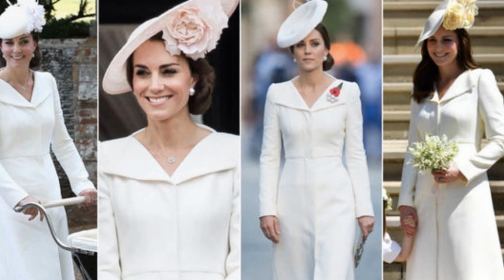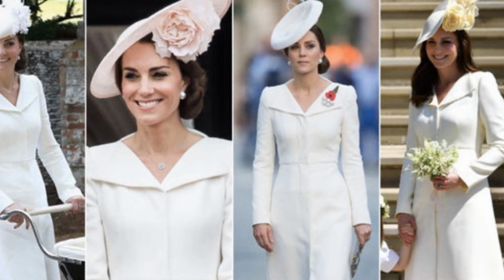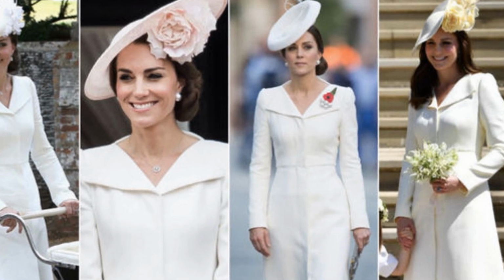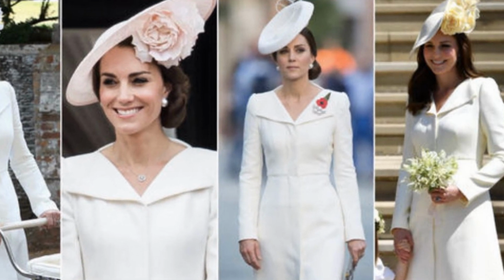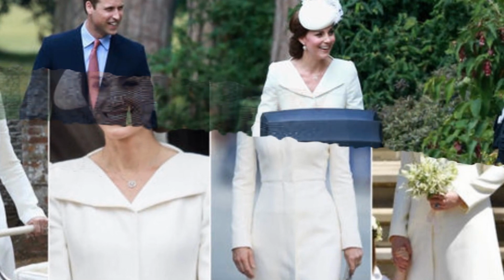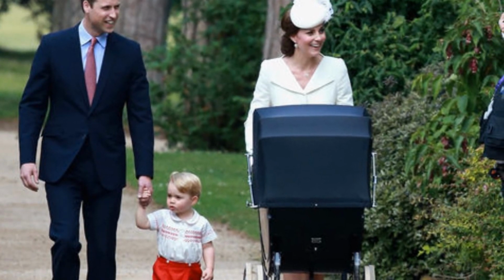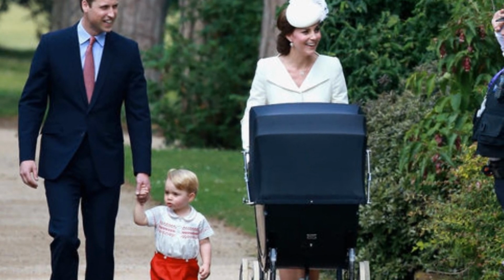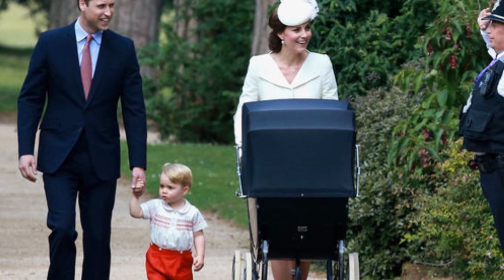How Prince Louis’ christening is an art in recycling by thrifty Kate and Wills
PRINCE Louis’ christening will give royal watchers a crash course in recycling as William and Kate bring back old favourites and historical pieces for the important day.

The Duke and Duchess of Cambridge have mastered the art form of recyclable fashion, with the the couple sophisticatedly erasing the fashion faux pas of never wearing the same piece twice.

And it isn’t just clothing where Kate and William re-use, with the vintage navy blue Millson pram sure to be brought out for another spin, after more than 50 years of service.

The newly born royal will be baptised on Monday, July 9 at the Chapel Royal in St James' Palace, the same place where his older brother, Prince George, was christened in 2013.

Contrary to her two brothers, Princess Charlotte was baptised at the Church of St Mary Magdalene at Sandringham - the same church where the late Princess Diana was baptised.

During the ceremony, nine-week old Charlotte wore a 2008 replica of a 1841 christening gown during her baptism, just like Prince George had done two years before.

The dress, made with honiton lace, had to be remade as the previous gown had become so threadbare after years of use since the Victorian era.

Charlotte and George were also pushed into the church with the same vintage navy blue Millson pram used by her two uncles 50 years ago.

In a Royal Family photograph taken in the early Sixties, Prince Andrew, the Duke of York, was spotted in the very same pram while the Prince Eward, the Earl of Wessex was also seen sitting in the stroller, in a photograph taken in 1965, on the Queen's 39th birthday.

Despite being used several times, the pram appeared in pristine condition - as if it had never been used before.

Even Prince George took part in the vintage fashion trend, sporting a similar outfit to what his father, Prince William, wore in 1984 when he first met his baby brother, Prince Harry - a white collared shirt, red shorts with white socks and leather shoes.

When Prince George made his first appearance at Trooping of the Colour in 2015, he recycled his father's romper, which Prince William wore 31 years ago, the very first time he attended the ceremony as a young boy.

In an official family photograph taken with newly born Princess Charlotte in June 2015, George was spotted wearing the same blue socks, black shoes and white and blue shirt he had worn when he first visited his sister at the hospital a month before.

The Duchess of Cambridge herself has elegantly recycled outfits during several royal engagements.

During Meghan Markle and Prince Harry's wedding in May, Kate re-wore the timeless off-white bespoke Alexander McQueen coat dress, which she wore to Princes Charlotte’s christening and again in 2016 at the Queen's official birthday celebrations, Trooping the Colour.

She also sported the same dress in Belgium on a royal tour.

Even the Queen took part in the fashion trend, but with a twist.

She wore a lace taffeta gown by Angela Kelly to a state dinner in Trinidad and Tobago, decorated with applique naional birds, which was replaced with Swarovski crystals when she re-wore the ensemble.

Princess Royal wears the crown when it comes to vintage fashion recycling, having re-used several dresses, hats and handbags, jewelry and accessories - even wearing them decades apart.

Her wardrobe is managed by her live-in dresser, Veronica Cain, who has worked for the princess since the nineties.

According to her stylist, each outfit is catalogued, dust-wrapped and stored in a cool-temperatured environment.

The Princess once said: "A good suit goes on for ever. The economy was bred into me."

The Duchess of Cambridge wore the stunning outfit four times

The same pram used for Princess Charlotte's christening was also used by other royal family members

Prince George wore a similar outfit to his father, Prince William

Prince Louis' christening will take place next Monday, July 9 at St James' Palace